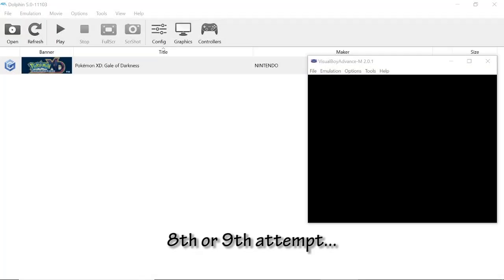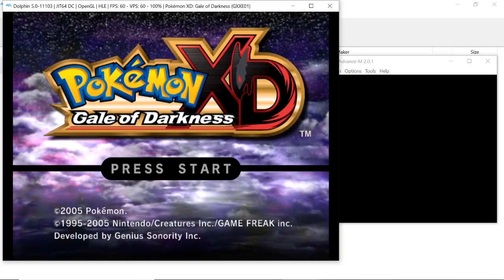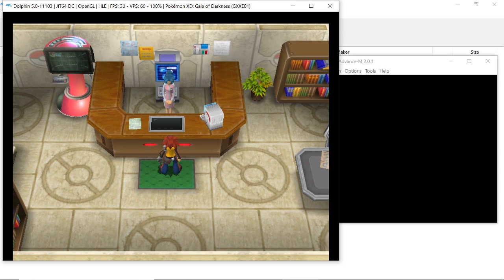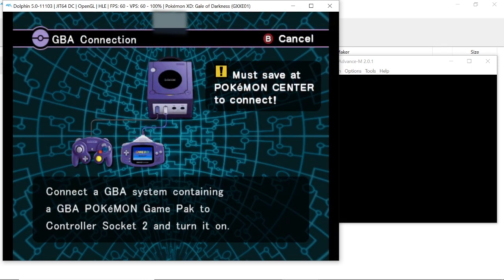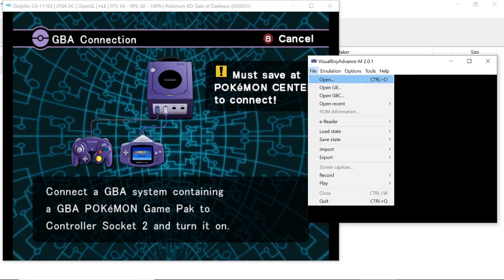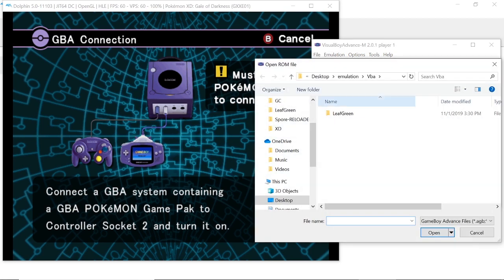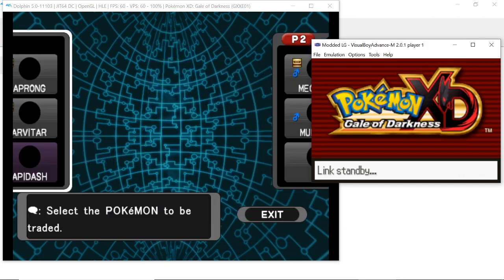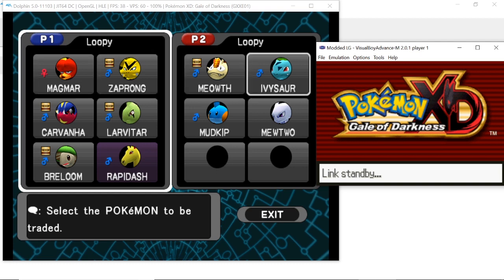How to trade Pokemon between Dolphin and VBA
Couldn't find a tutorial so I made one.
This should also work with most gba rom hacks as long as the Pokemon and its moves existed in the 3rd generation games.
Why would I play the game on my old GameCube when I can play it in HD on my PC?